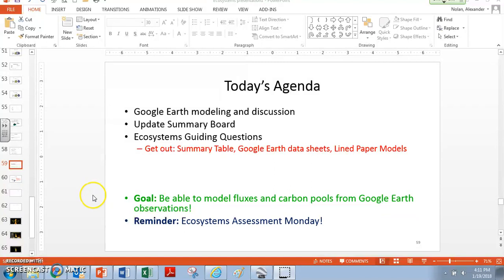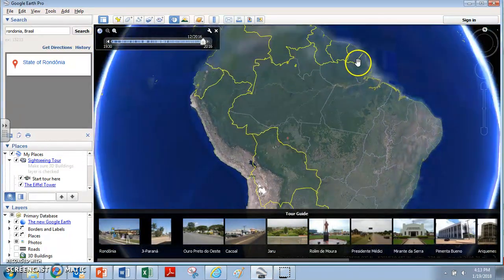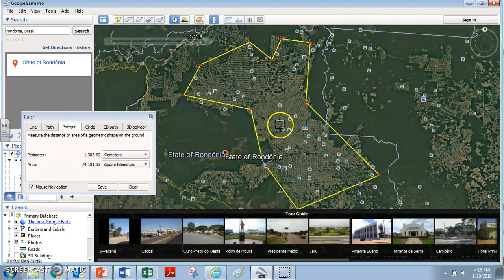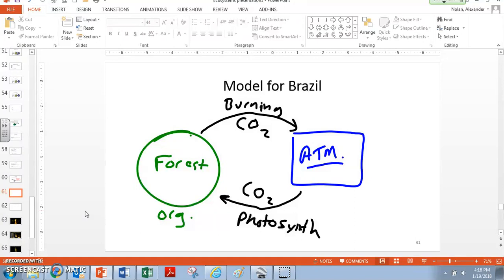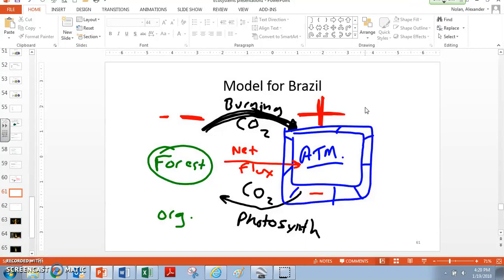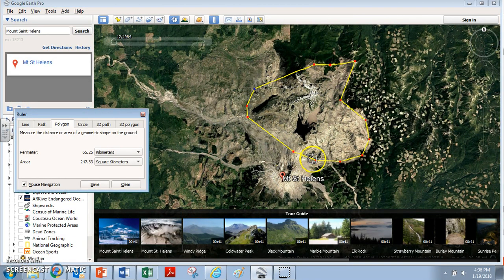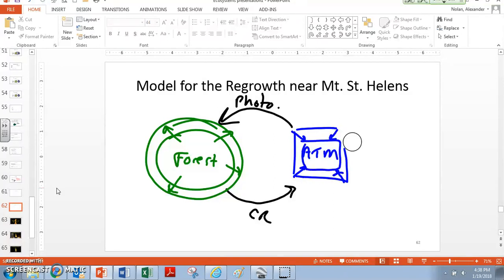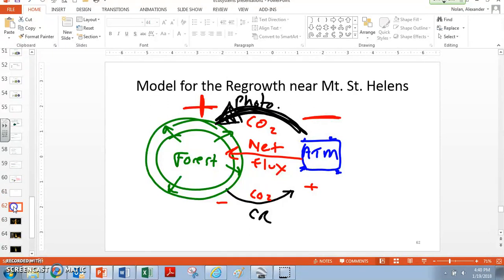Modeling Fluxes with Google Earth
Here I give a quick example of how we can use Google Earth to observe fluxes in major carbon pools, such as forests and the atmosphere.

See my other videos on carbon flux for more background.